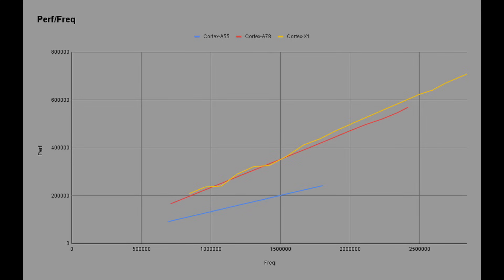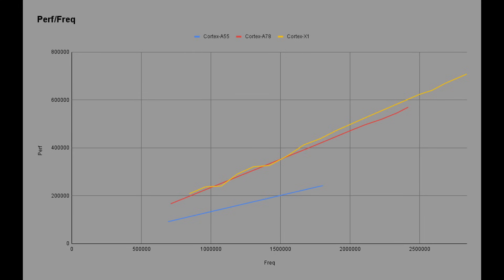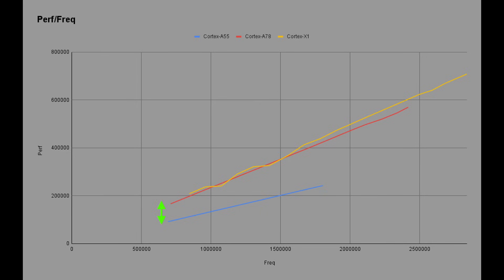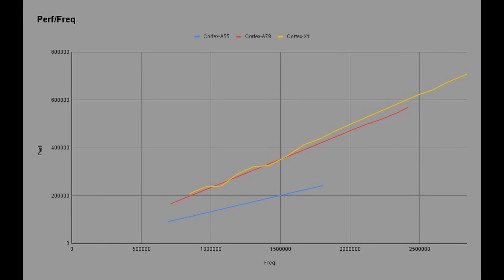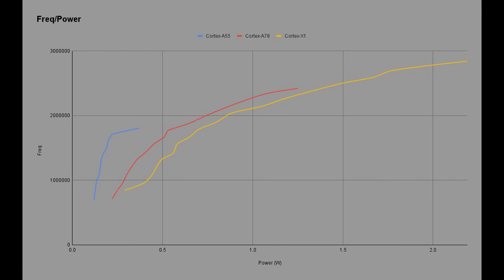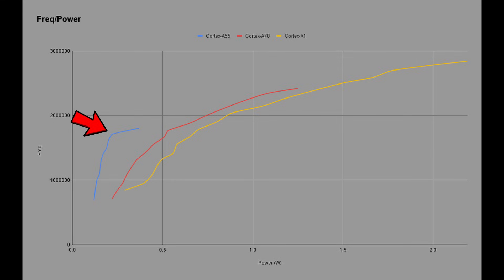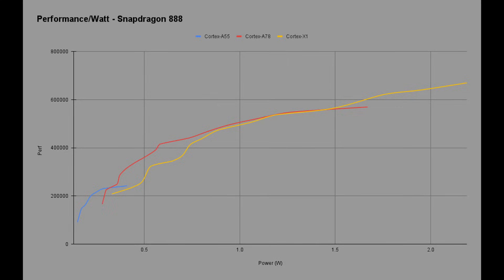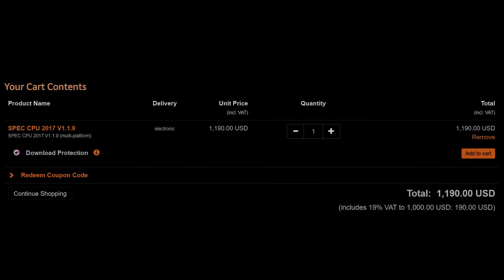Smartphone CPU Power Usage vs Performance (and why it matters)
Smartphone processors need to be power efficient while also offering good performance. The problem is that high performance numbers equate to high power usage. In this video I look at the power/performance ratio of a smartphone CPU cluster to better understand the challenges and solutions to building high performance, energy efficient CPUs.